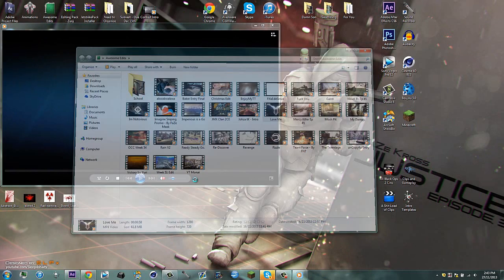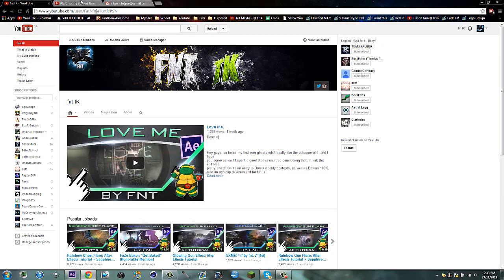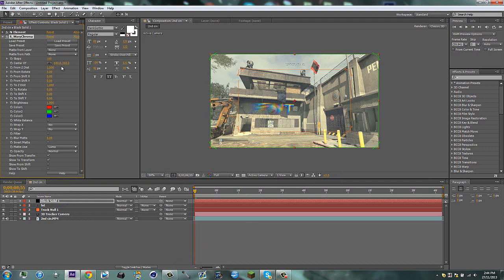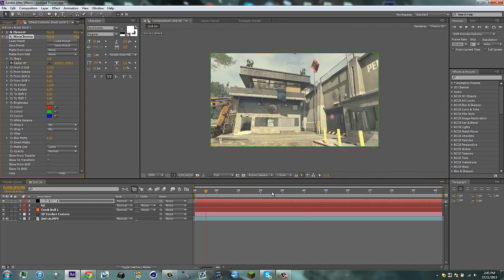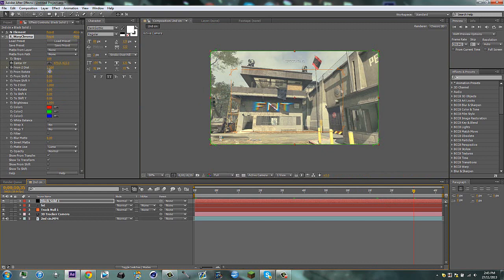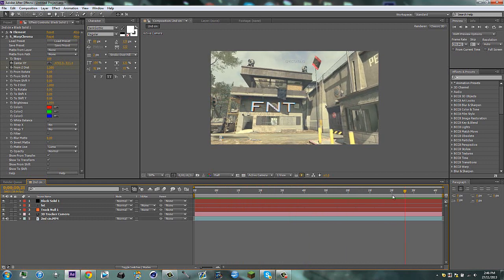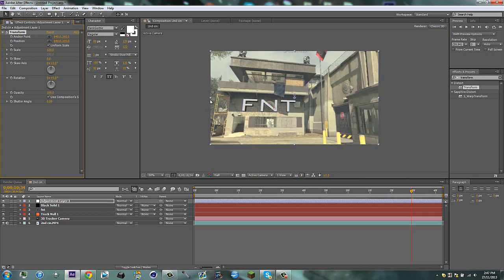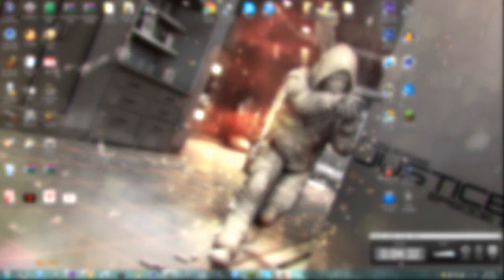3D Chroma Text Transformation: After Effects Tutorial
75 likes?

Hey guys, quick tutorial today, showing you how you can take plain and boring element 3d text, and making it exciting!. or you know, just different :p and if my voice sound weird to you its because im sorta sick :(

If you dont have sapphire, unfortunately you wont be able to do this...
Ill try to work on a new edits sometime soon guys!

-Harry